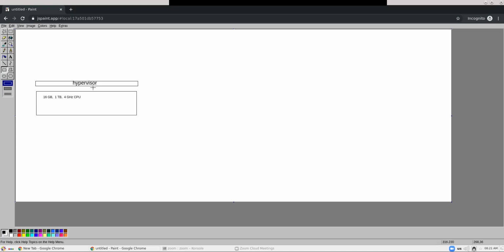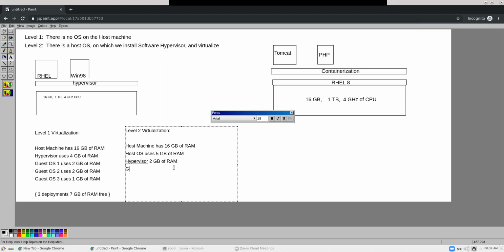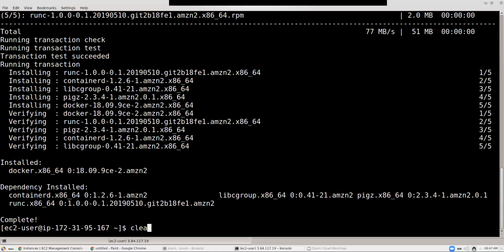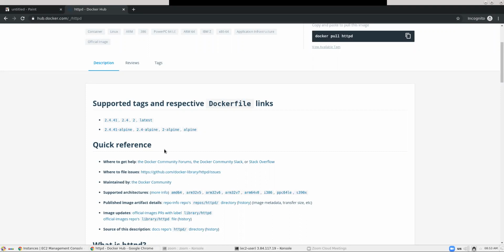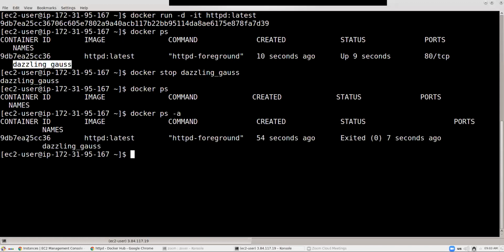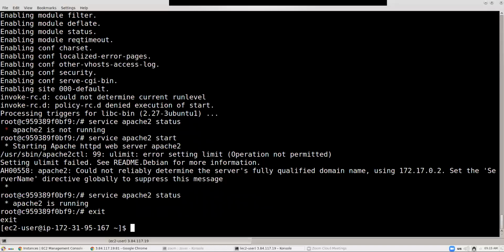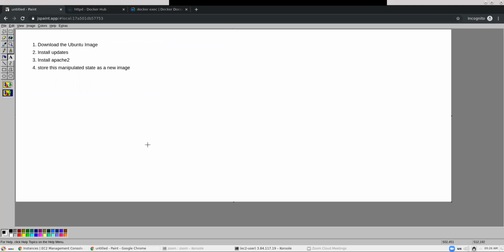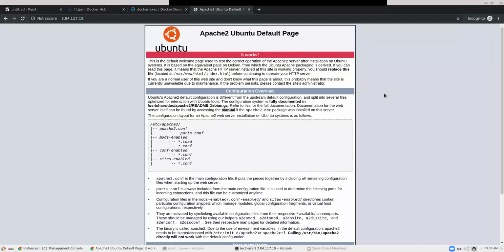DevOps For Absolute Beginners 8